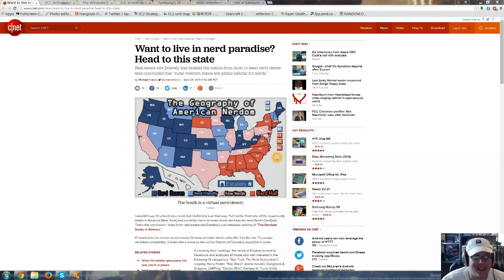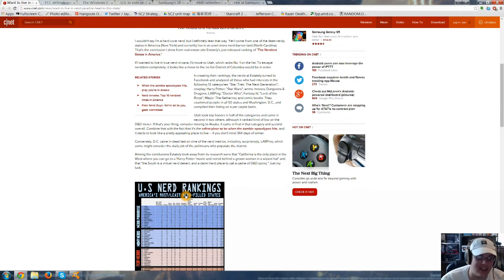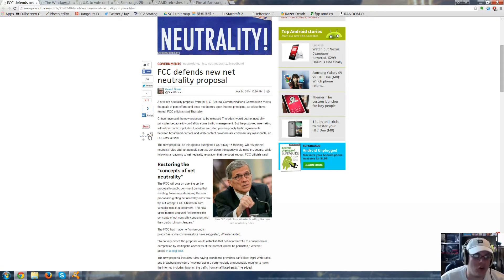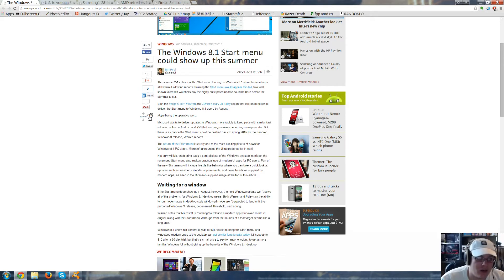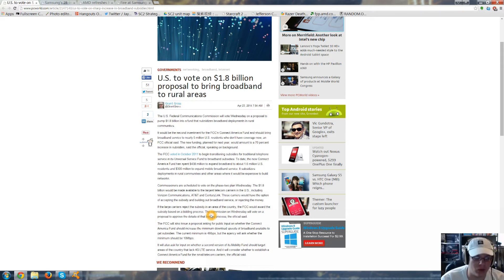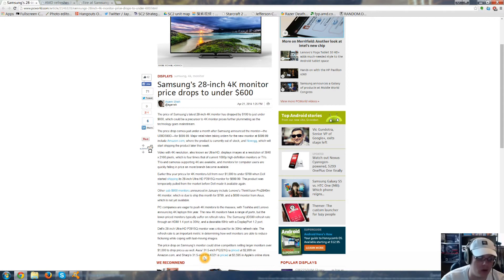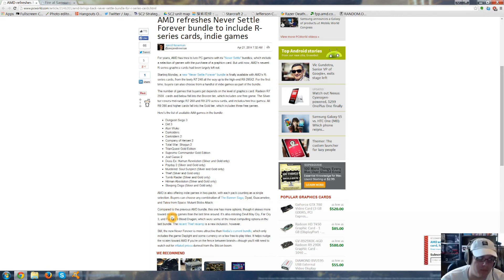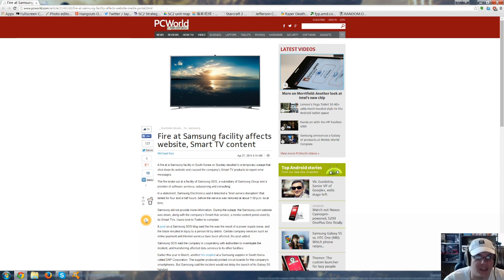Samsung Fire, AMD Never Settle, 4K Monitor Cheaper